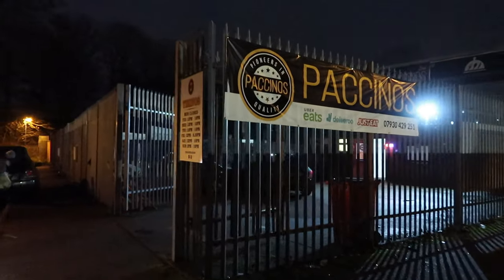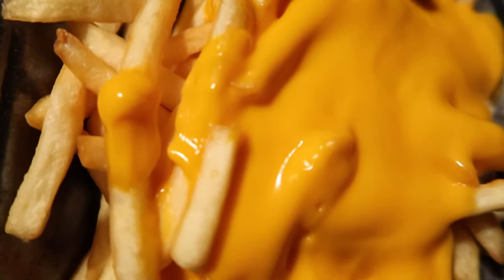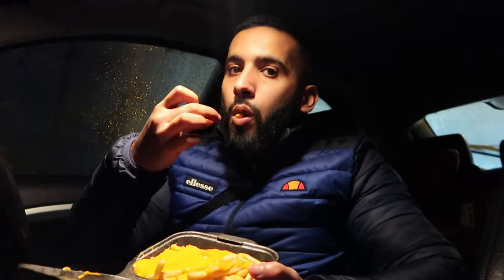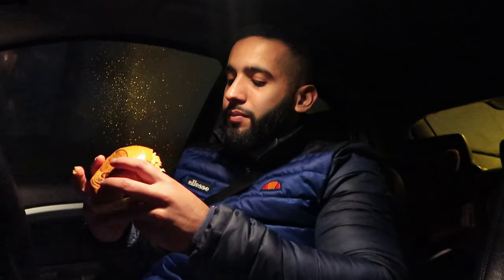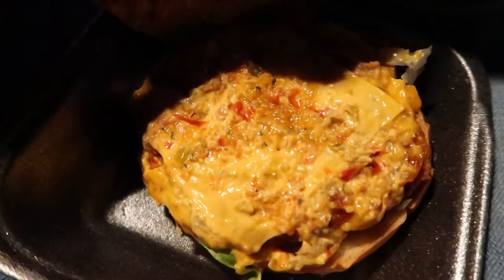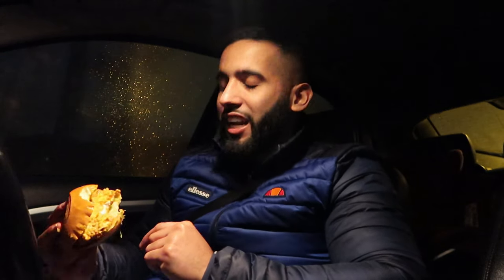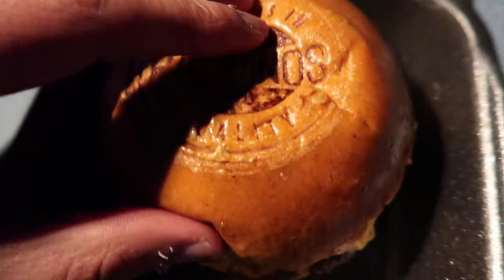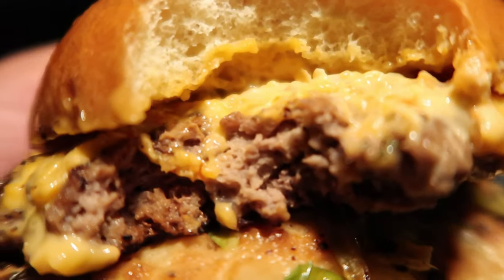EP63 - PACCINOS - The pioneers of quality burgers!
YO, it’s Bearded MO!

Check this place out if you’re in the area and let me know what you think!

If you want to be part of this journey then be sure to get your hands on one of the clothing wear. Contact @OfficiallyBearded on Instagram for more information.

Timestamps:
0:00 Introduction!
0:27 Review starts!
3:40 My overall review!
4:24 Don't forget to subscribe!

Peace!